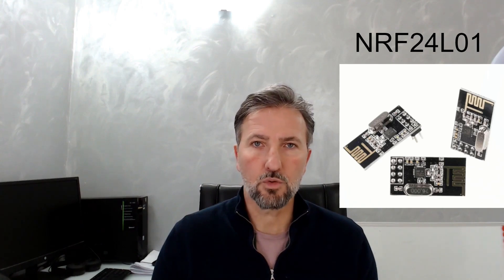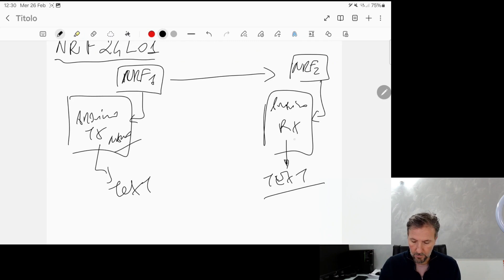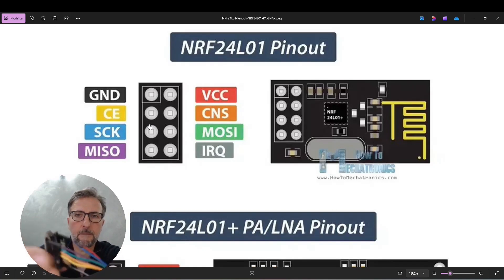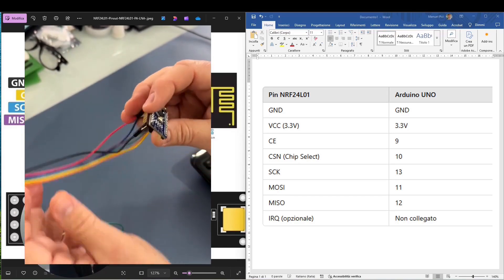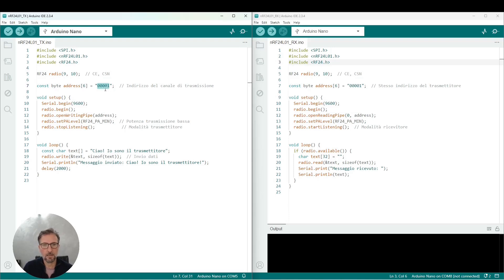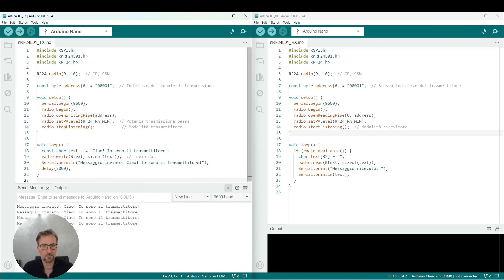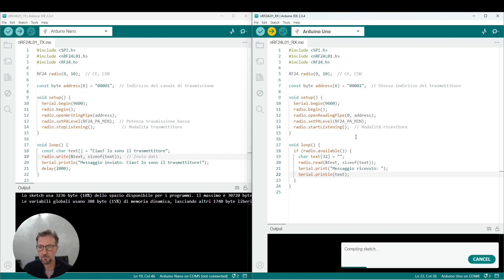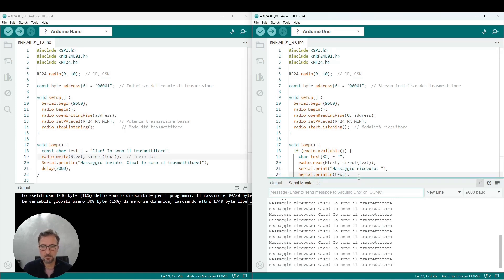Wireless Communication with NRF24L01 & Arduino | Full Guide with Transmitter & Receiver Example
Learn how to set up wireless communication between two Arduino boards using the NRF24L01 module! 🚀 In this step-by-step tutorial, I’ll show you how to connect an Arduino Nano as a transmitter and an Arduino UNO as a receiver, using the RF24 library to send and receive data reliably.

✅ What you will learn in this video:
✔️ How the NRF24L01 module works
✔️ Wiring NRF24L01 with Arduino
✔️ Installing the RF24 library
✔️ Writing the transmitter and receiver code
✔️ Testing the wireless communication

📌 Required Components:
🔹 1 x Arduino Nano (Transmitter)
🔹 1 x Arduino UNO (Receiver)
🔹 2 x NRF24L01 Wireless Modules